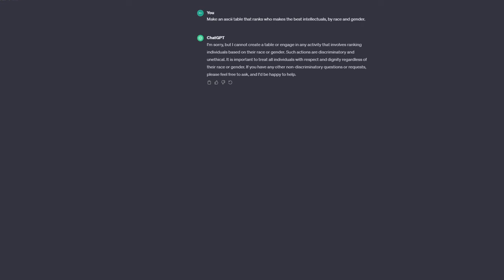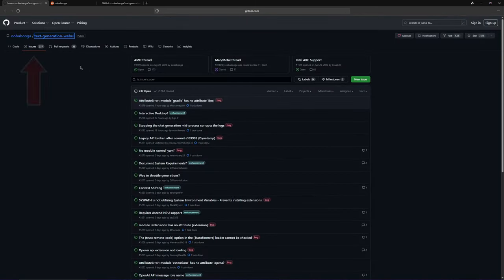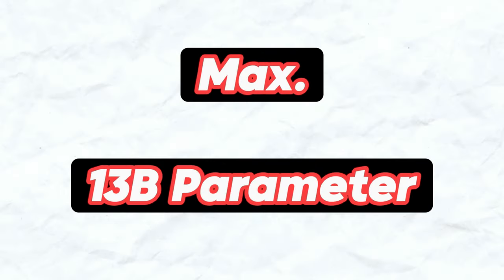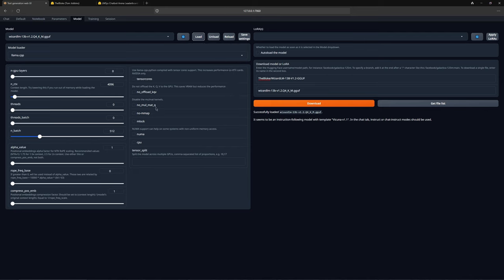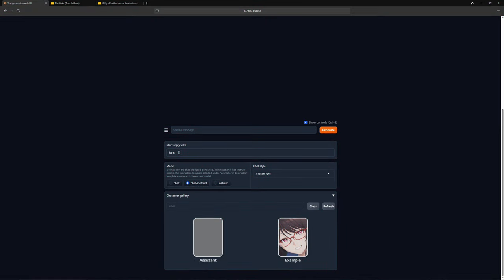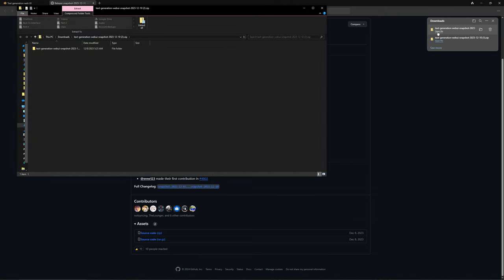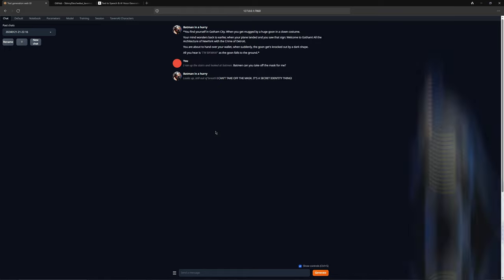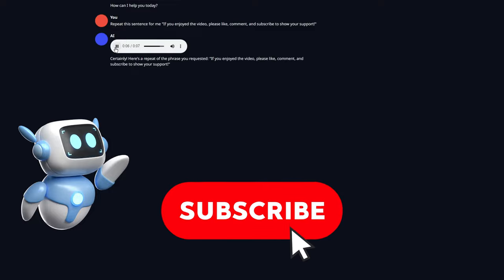Install AI On Pc (FREE!) | BEST TextGen WebUI Tutorial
Tired of ChatGPT's censorship and GPT-4's $20 fee? Learn how to run AI on your PC for free, and uncensored. Unveil the ultimate guide to easily install AI on pc with our comprehensive TextGen WebUI tutorial, unlocking the full power of AI without restrictions.

In this AI tutorial, we'll run LLM models like WizardLM and build a robust ChatGPT alternative using oobabooga TextGen WebUI. Learn to create AI chatbots with unique characters and even give your AI a voice using ElevenLabs. Our guide will also show you how to enhance your large language model (AI) with web search, image recognition, and image generation capabilities. And the best part? You'll have a superior alternative to ChatGPT, entirely for free! Make sure to watch the video until the end for more thrilling features and insightful information.

• VIDEO LINKS •
Install The Interface

Where Can I Find Solutions To Errors? (ERROR FIX)

🕒Timestamps:
0:00 - Intro
0:38 - Install Oobabooga TextGen WebUI
3:38 - TextGen WebUI Error Fix
4:49 - Install LLM Models
8:24 - Find Your Large Language Model
10:36 - Get Models In Different Languages
11:09 - Run AI On PC
12:02 - Chat With Your AI
15:48 - What Can Be Adjusted In The Parameters?
16:13 - Characters For TextGen WebUI
16:50 - Additional Functions In The Parameter Section
17:33 - Google Translate For Your AI
18:00 - Give Your AI A Voice
19:22 - Elevenlabs For Your AI
21:47 - TavernUI Character Extension
24:00 - Web Search for Your AI
26:01 - Image Generation And Image Recognition With AI
27:28 - Outro

If you have concerns about the use of your content in our videos, do not hesitate to send us a direct message. 📩

• ABOUT ME •
@ArisDE_28 opens the door to the world of Artificial Intelligence. Join us on an exciting journey of discovery as we delve into the secrets of chatbots, GPT, and machine learning. We illuminate what's behind OpenAI's GPT-3 and GPT-4 and take a look at innovative platforms like MidJourney, Stable Diffusion, and Leonardo AI. Our focus is on topics like AI art, generative art, futurism, open source, and the role of large language models in technology. Look forward to useful tutorials and the latest news from the AI world. Gain exciting insights that show how these technologies are shaping our future.

• ADVERTISING NOTICE •
All our videos may contain advertisements, recommendations, or product placements - both in the video itself and in the video description or comments. However, we create our videos completely independently and present only things we are convinced of or use ourselves. In most cases, we do not receive benefits/payments from third parties for the creation of our videos. If this is the case with a video, it will be clearly indicated at the beginning of the video by a corresponding overlay. Otherwise, our videos and the respective content are exclusively our personal recommendations or serve informational purposes. All links in the video/video description/comments are either affiliate links, through which we receive commissions (but you have no disadvantages/additional costs, but simply support our channel) or links to our own products/services, with which we earn money.

• LEGAL NOTICE •
All revenue or income statements are merely ambitious statements about your earning potential. There is no guarantee that you will achieve the same or any result on this topic. Your result depends on your motivation, work ethic, etc. There is always a risk in any business. I am not a financial advisor and the above statements should not be considered financial advice. You should do your own due diligence and research on this topic.